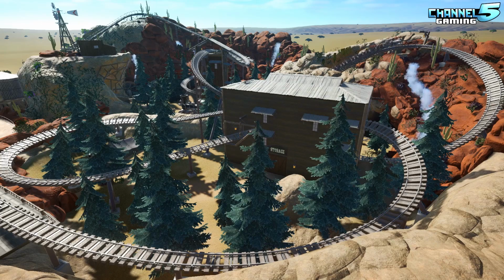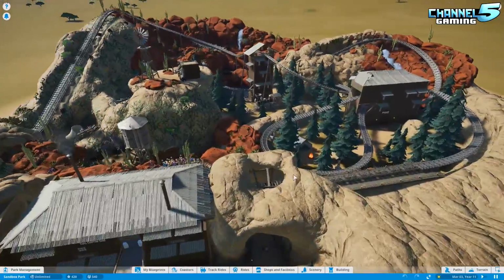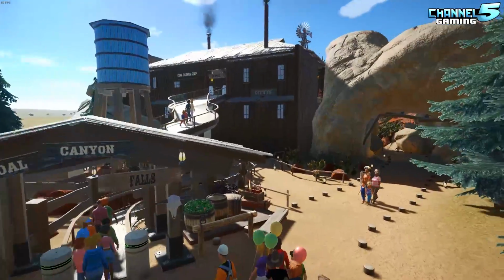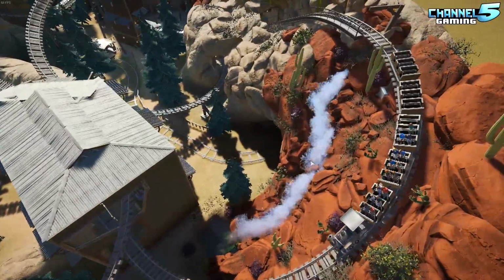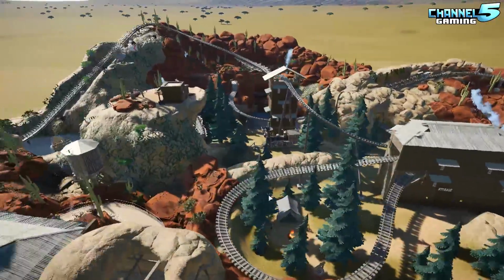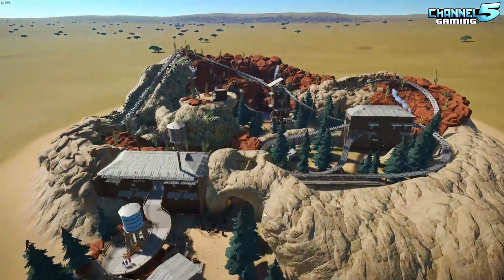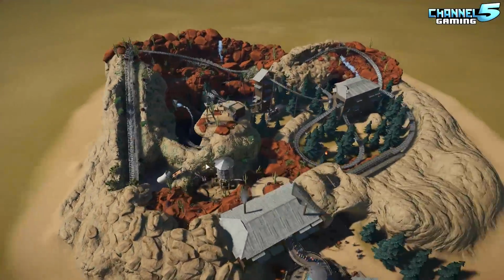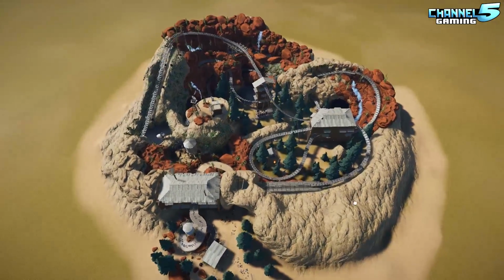COAL CANYON FALLS! Western Mine Train Coaster! Coaster Spotlight 132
The Mine Train Coaster "Coal Canyon Falls" with its western style theming. Created by MatricRetoastet

JOIN OUR PLANET COASTER DISCORD COMMUNITY! If you are a creator that wants to join in on a community full of other like-minded creative people, simply add: Channel5 Gaming#0054 to your Discord friend list, then send me a link to your workshop to verify your work.